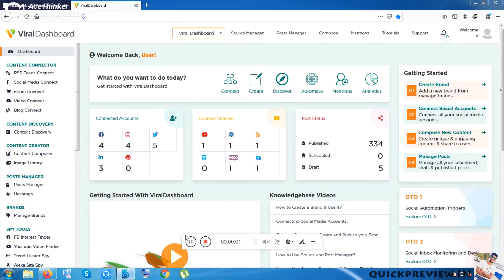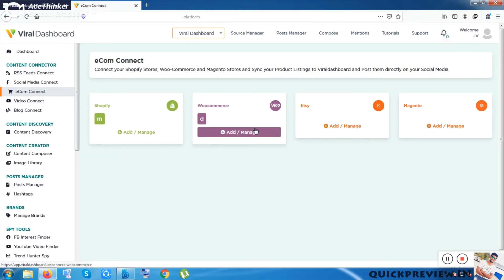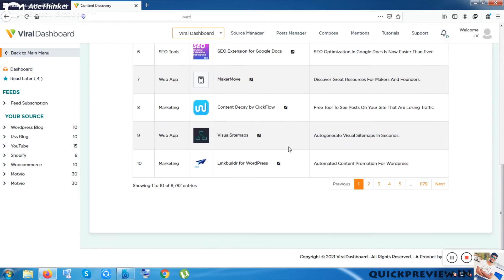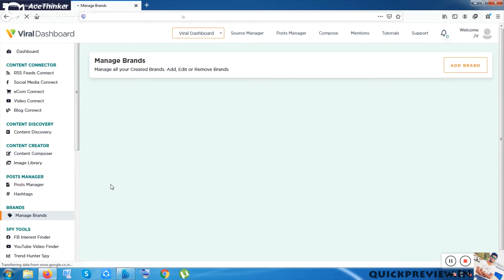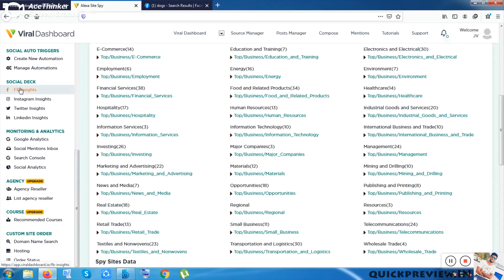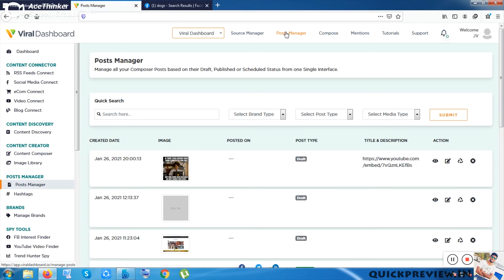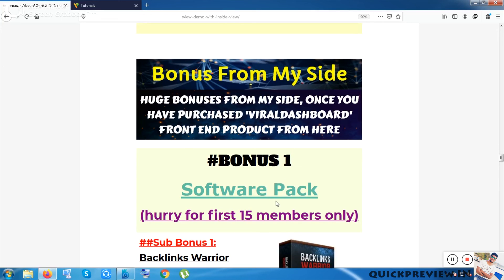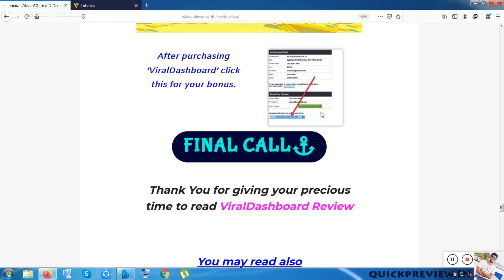ViralDashboard Review 🔴 A Platform To FIND, CREATE, STRATEGIZE & SHARE 🔥 ViralDashboard with Bonus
Chapters of Video (Timestamps)
0:00 Introduction of ViralDashboard & Bonus Value Overview
1:03  Detail talk and inside view of ViralDashboard Software
11:01 Review, ratings, cost, sales funnel Of ViralDashboard with Detail Talk
12:40 Bonuses From My side Coming with ViralDashboard FE Product & Upsells

ViralDashboard Review

What is ViralDashboard ?
Viral Dashboard is your one-stop dashboard for mainly social media management and also so many additional stuffs. It’s the ultimate content marketing & social media automation platform that simplifies the process of planning, composing, and publishing engaging content for MASSIVE traffic, engagement and sales.
It’s like having 20 tools in 1, offers TONS of valuable features, saves you a ton of time and money by having everything under one roof!
Most content marketing and social media automation tools out there charge a monthly price and are very expensive. We don’t charge them monthly, so they can have an unlimited growth on social media at a fraction of the price!

Sales Funnel
1. Front End Product
ViralDashboard – 36 (price will be increased)

ViralDashboard Lite – 31.95 (price will be increased)
2. Upsell 1:
ViralDashboard Pro ‘Social Automation Triggers’ – 47 or 27/mo
Downsell – 37
3. Upsell 2:
Viral Dashboard GOLD
‘Social Analytics & Deck’ – 47 or 27/mo
Downsell – 37

4. Upsell 3:
ViralDashboard Site Creation Suite
Starter – 299
Professional – 499

Business – 699
5. Upsell 4:
Viral Dashboard Agency/Reseller
Agency/Reseller Lite – 97
Agency/Reseller Pro – 147
Agency/Reseller Ninja – 297
Agency/Reseller Elite – 497

- softmemeware / quickpreview.IN

ViralDashboard review,
ViralDashboard overview,
ViralDashboard bonus,
ViralDashboard review & bonus,
ViralDashboard bonuses,
ViralDashboard reviews, ViralDashboard free bonus

Viral Dashboard
Viral Dashboard review
Viral Dashboard demo
Viral Dashboard software
Viral Dashboard overview
best ViralDashboard review
ViralDashboard real user review
ViralDashboard demo inside view
ViralDashboard all in one manager
ViralDashboard review & inside demo